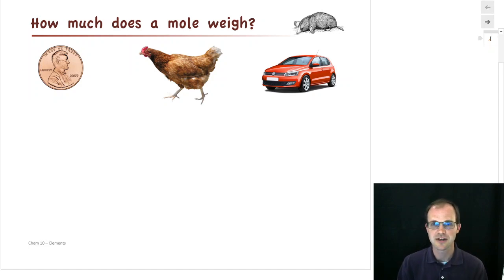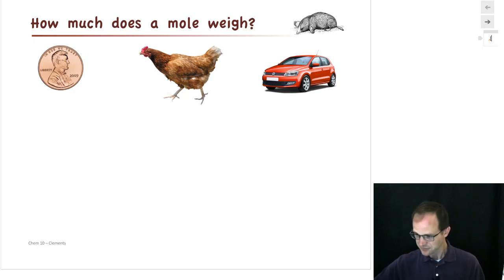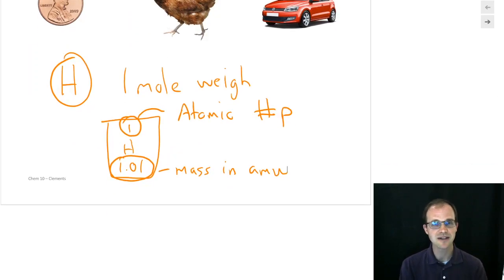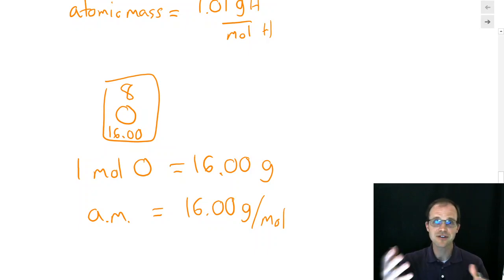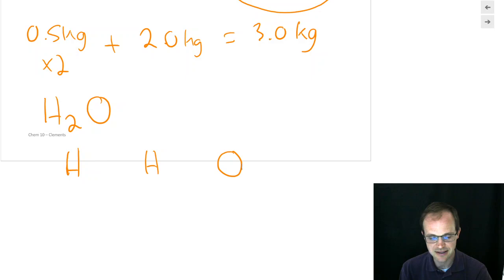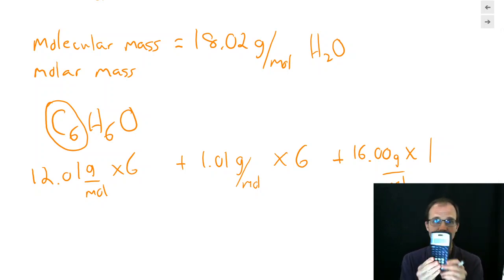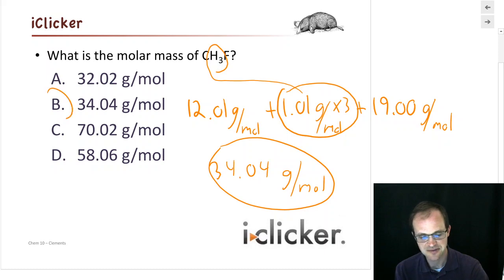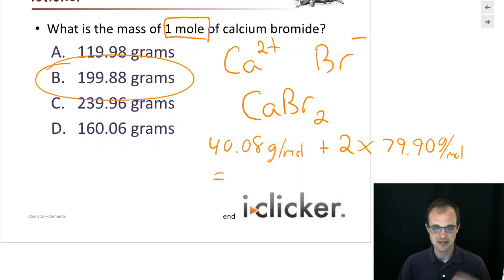Chemical Quantities and Reactions, part 3 - The weight mass of a mole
In this video we talk about how to find the mass of a mole. It turns out the periodic table just TELLS you what that is, all by itself. We go over finding atomic mass and molecular mass.